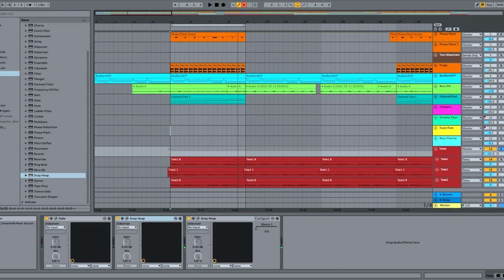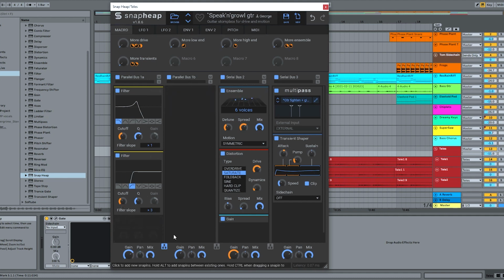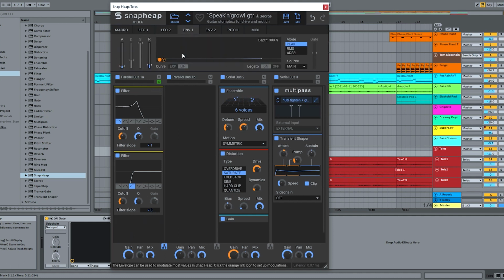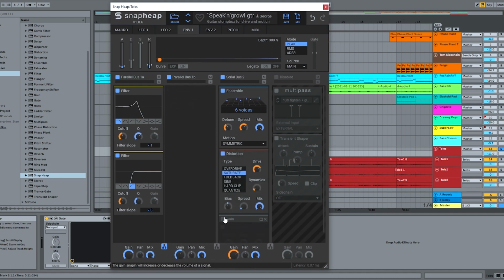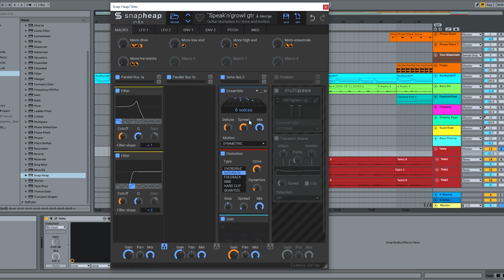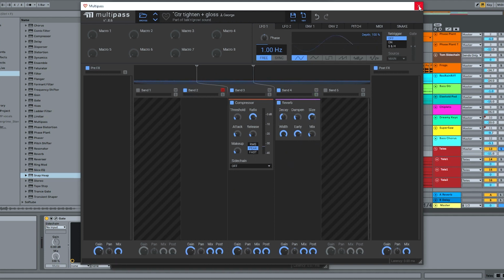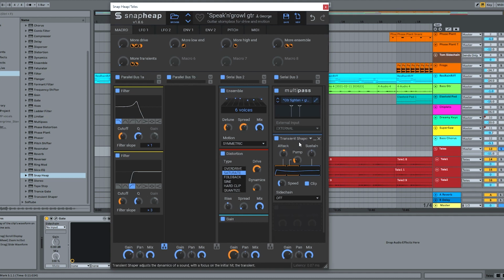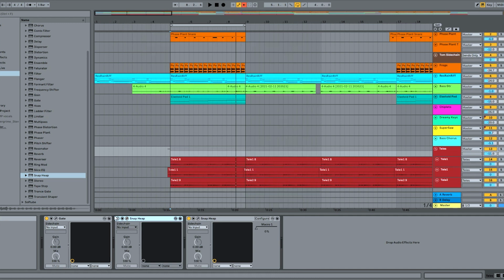Speak'n'Growl in the Pocket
Whether you're spicing up a synth part, beefing up a bass, or getting a guitar going, Snap Heap is the perfect place to build your dream stompbox effects. Combine individual processing modules from filters, compressors, and distortions, to chorus, reverb, ring modulation, and more. You can design with parallel, mid/side, or multi-band processing too. Then bundle it all up and keep your sessions neat and easy to manage. You can even expose key controls or compound parameters as macros for automation and tweaking.

This video takes a look at a guitar part as we add character and interest while sculpting the perfect pocket in the mix for it to occupy.